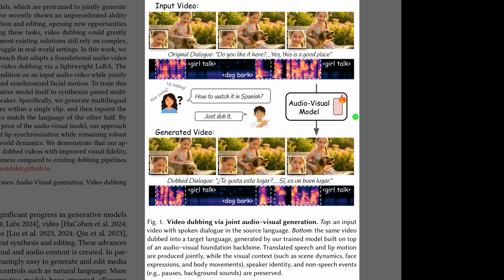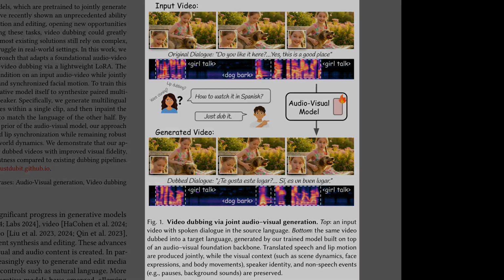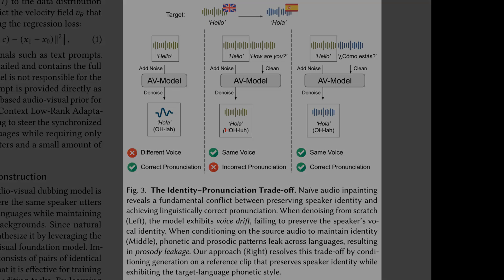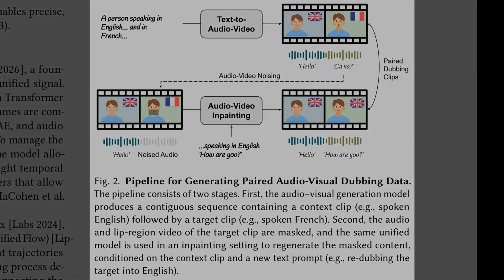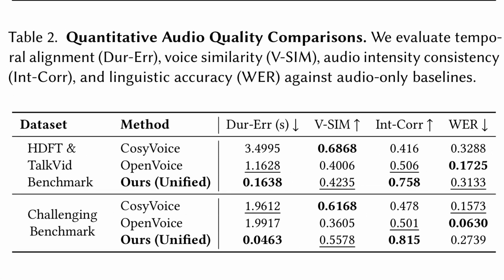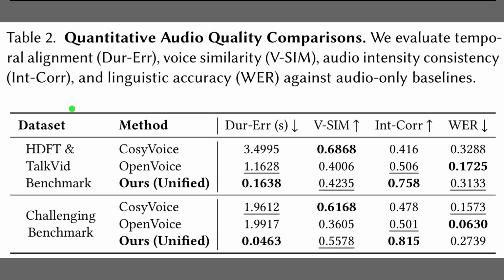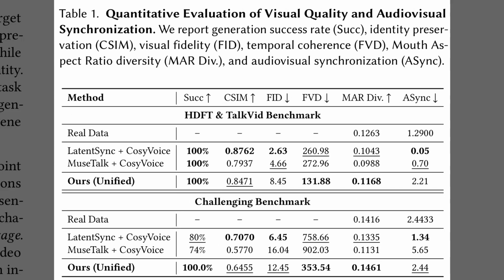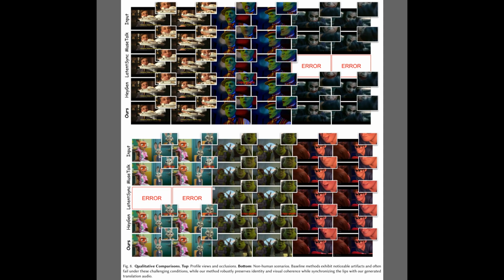JUST-DUB-IT: Joint Diffusion for Video Dubbing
In this AI Research Roundup episode, Alex discusses the paper: 'JUST-DUB-IT: Video Dubbing via Joint Audio-Visual Diffusion' JUST-DUB-IT introduces a streamlined approach to video dubbing by adapting a foundational audio-visual diffusion model. Instead of complex, multi-stage pipelines, the system uses a lightweight LoRA to jointly generate translated audio and synchronized facial movements. The model is trained using a novel method that synthesizes paired multilingual videos of the same speaker with language switches. This allows the system to effectively inpaint both faces and audio to match the target language in real-world settings. The result is a more cohesive and efficient solution for creating realistic dubbed content. Paper URL